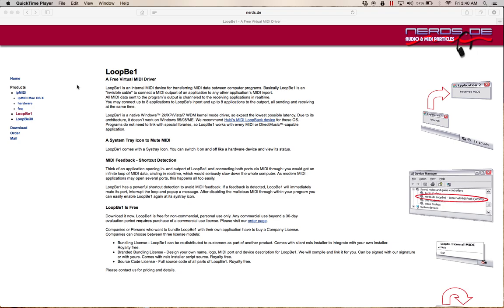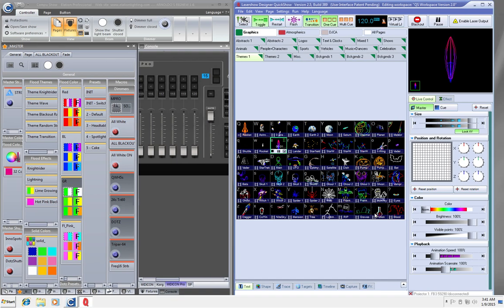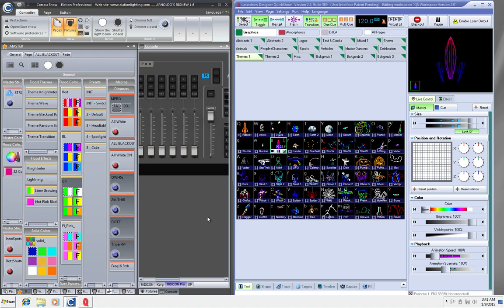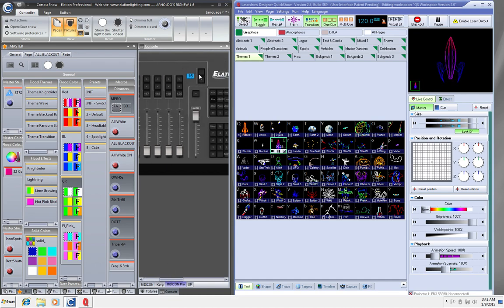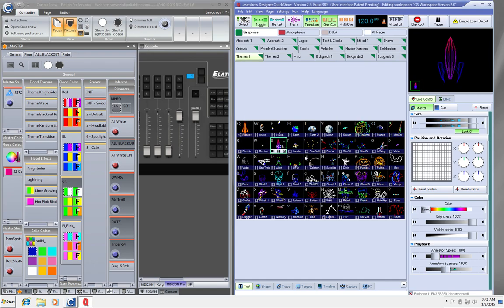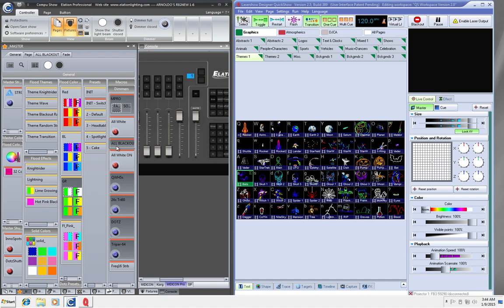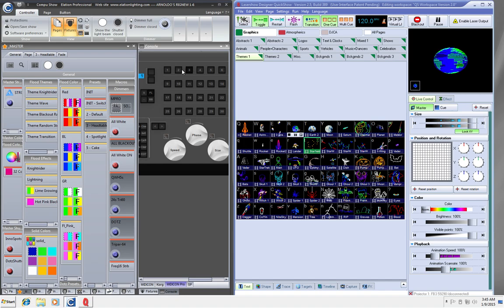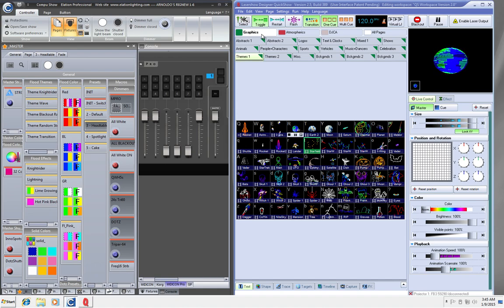CompuShow - MIDI Passthrough to other programs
Want to activate other programs via CompuShow? This video shows you how!!